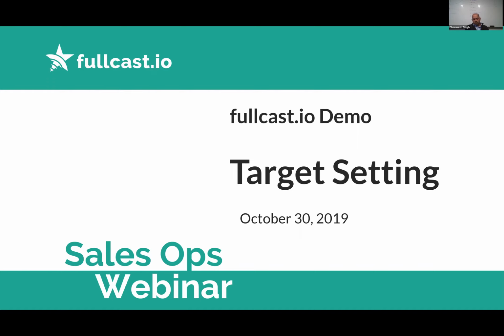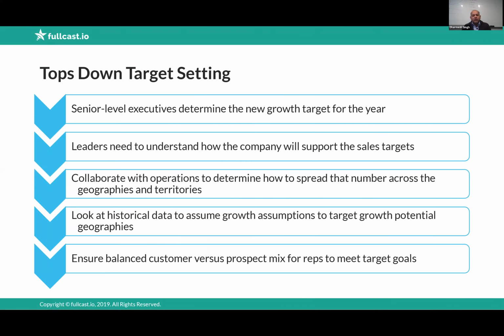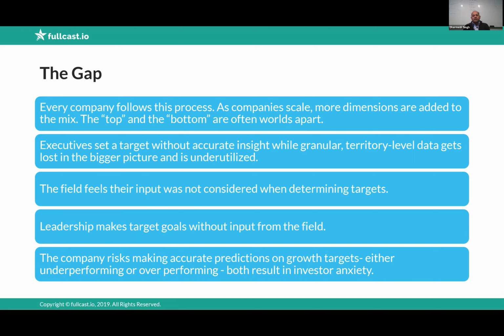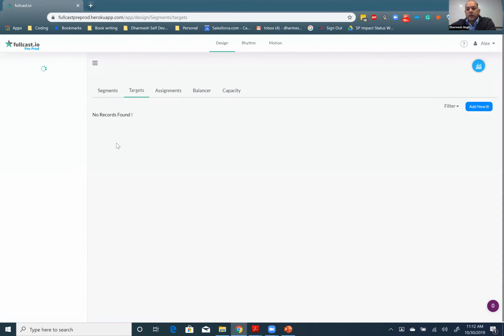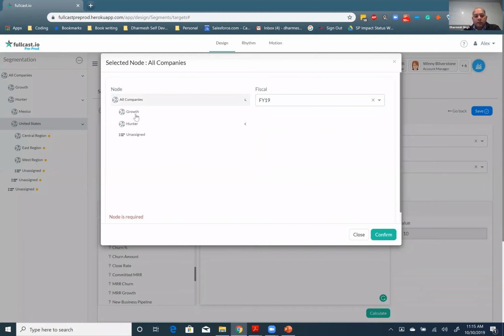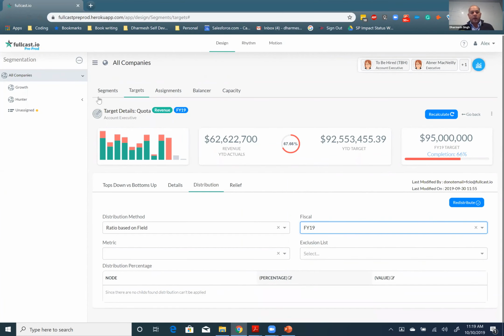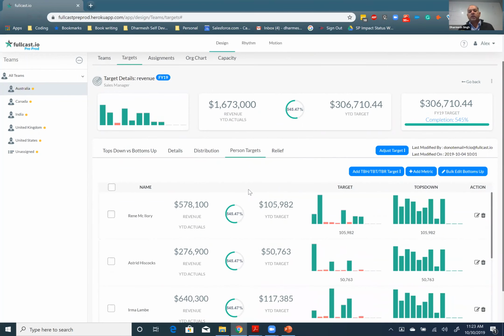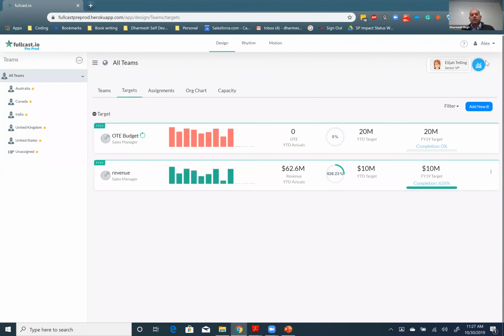Target Setting Sales Guide: Top-Down vs Bottom-Up Methods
Target setting sales strategies revealed: Learn top-down vs. bottom-up approaches and eliminate spreadsheet chaos forever!

Are you struggling with target setting sales processes that take months to complete? In this comprehensive 30-minute webinar, Fullcast's Dharmesh Singh and Marketing Manager Catherine Hult break down everything you need to know about effective target setting for sales teams, customer success, and entire go-to-market organizations.

What You'll Learn About Target Setting Sales Processes
This tutorial covers the two fundamental approaches to target setting sales operations teams use daily:

Top-Down Target Setting:
How senior executives determine growth numbers
Collaborating with RVPs to spread targets across territories
Balancing current customers vs. prospects for fair quota distribution
Why this process traditionally takes 4-5 months in enterprise organizations

Bottom-Up Target Setting:
Getting input from regional teams on seasonality and capacity
Factoring in headcount needs and realistic attainment projections
Creating more accurate forecasts through field-level feedback
Building alignment between leadership expectations and rep commitments

The Gap Problem:
Discover why relying solely on spreadsheets for target setting sales workflows creates dangerous disconnects between quota planning and field execution—and how modern
platforms solve this challenge.

Platform Demo Highlights
Watch a live demonstration of the FullCast platform showing:
Territory-level target assignment and inheritance
Team-level targets for individual rep tracking
Product-based target configuration
Activity targets beyond just revenue quotas
Real-time top-down vs. bottom-up variance analysis
Quota relief modeling for leave policies
Productivity ramp profiles for new hires
Multi-dimensional target distribution options

Who Should Watch This Target Setting Sales Tutorial
This webinar is perfect for:
✅ Sales Operations professionals managing quota processes
✅ Revenue Operations leaders overseeing go-to-market planning
✅ Sales Managers responsible for territory targets
✅ Finance teams seeking better forecast visibility
✅ Customer Success leaders implementing team targets
✅ Anyone moving from spreadsheet-based to platform-based planning

Key Timestamps
0:00 - Introduction and agenda overview
2:30 - Top-down target setting explained
8:45 - Bottom-up target setting methodology
14:20 - Understanding the gap between approaches
18:00 - FullCast platform demo begins
25:30 - Activity target tracking demonstration
28:00 - Q&A session

Why Modern Target Setting Sales Tools Matter
As companies scale, target setting sales processes become exponentially more complex. Different segments require different models—your SMB team might use pure top-down allocation while enterprise needs combined approaches. Without proper tooling, sales ops teams spend months in Excel purgatory, sending spreadsheets back and forth with no single source of truth.

The result? Reps feel disconnected from their numbers, finance lacks visibility into pipeline reality, and the entire organization makes decisions based on outdated information.

Ready to Transform Your Target Setting Process?